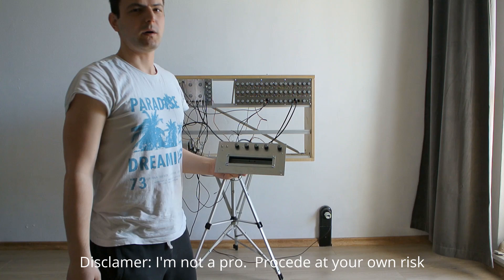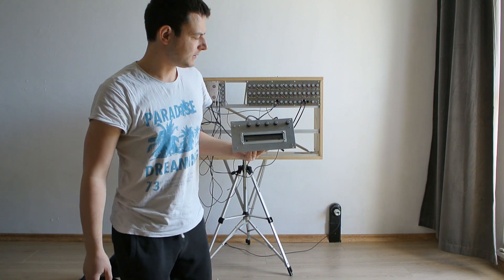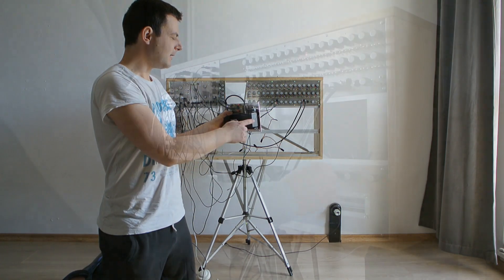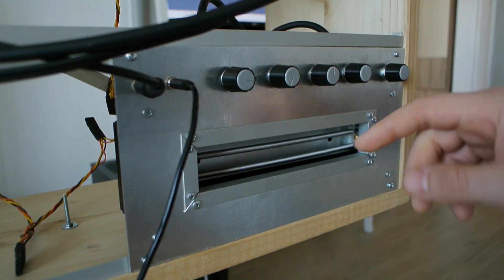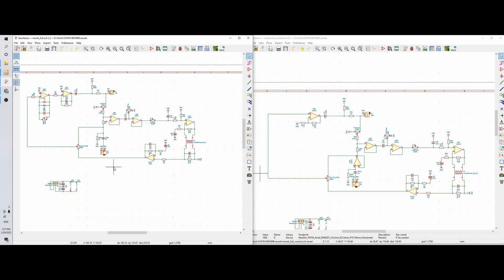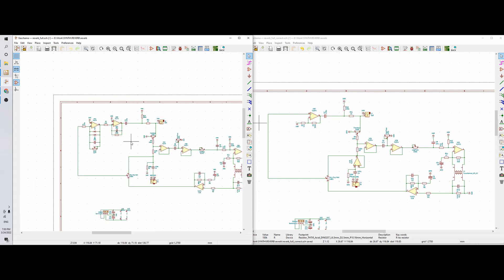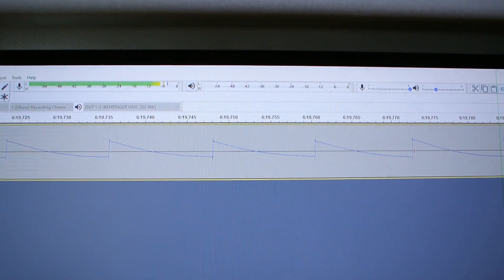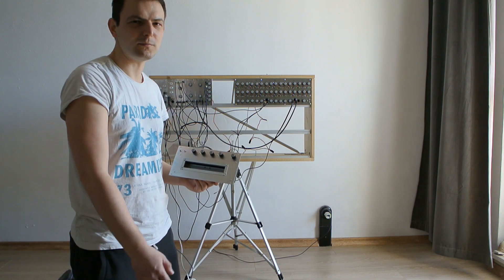DIY Spring Reverb with feedback for Eurorack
The module has Low and High Pass Filter, feedback and distortortion(soft clipping). The total price is arround 25 euro.
TIMESTAMPS
00:00 Intro
02:54 Self Oscillation
04:59 Schematics
07:02 Distortion
07:32 DIY Synth
08:32 Build Process